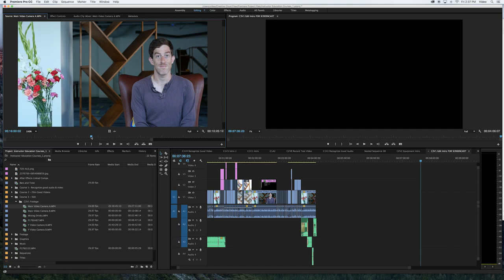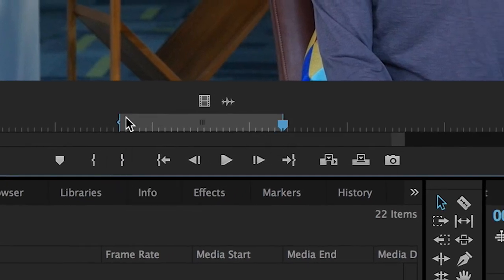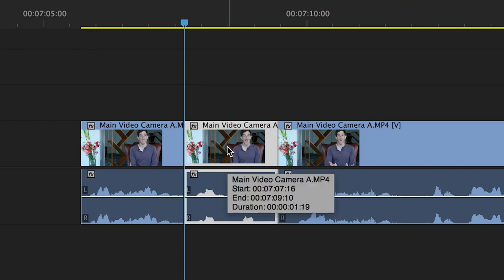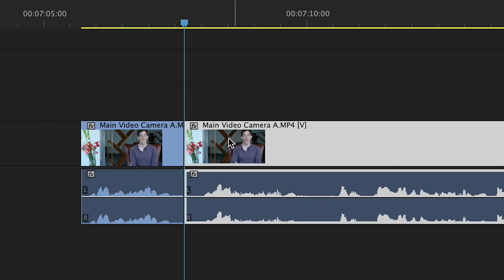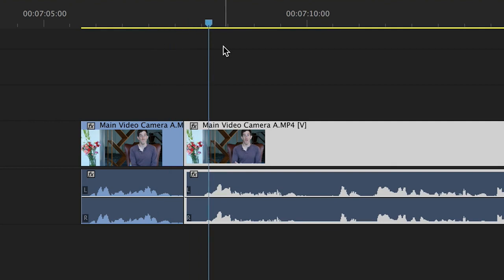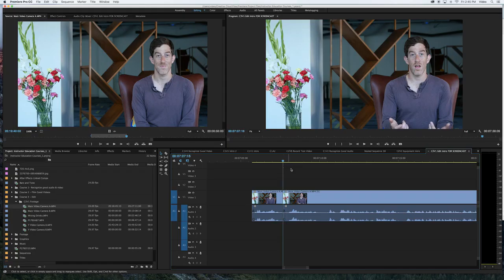Video editing full online course || lecture 4 || part 4